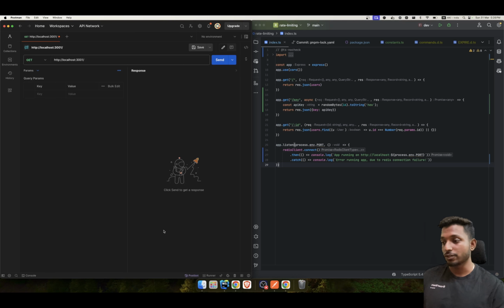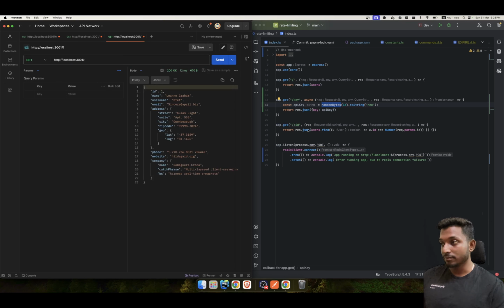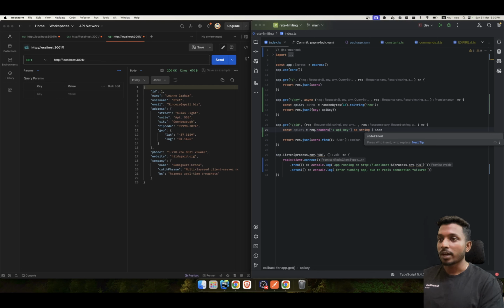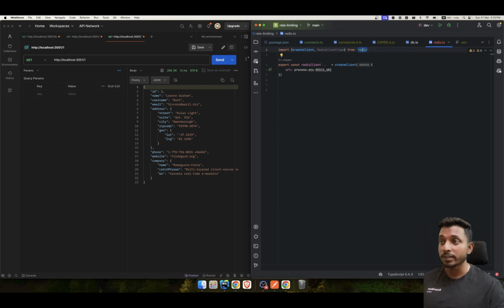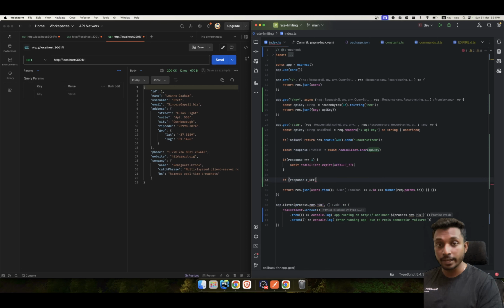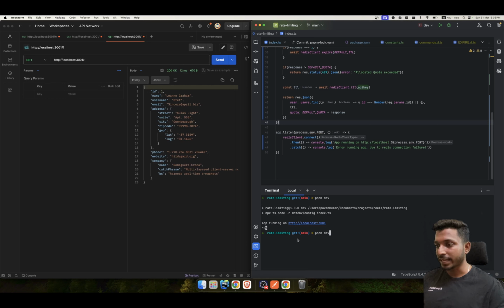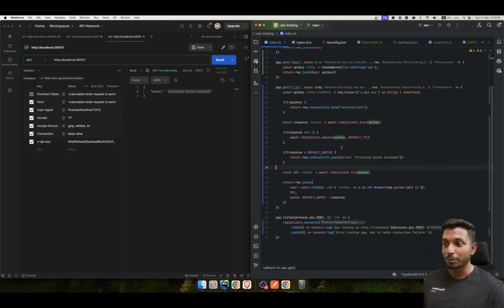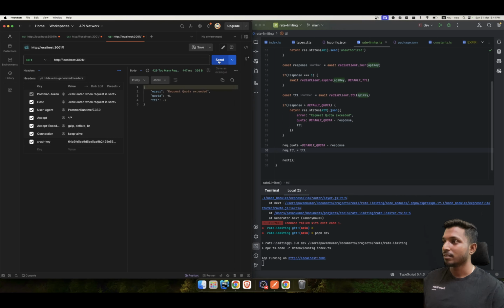How to Rate Limit Your APIs the Right Way: A Practical, Production-Ready Guide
Dive into the essentials of API rate limiting with our concise, practical guide, designed to get your services production-ready. Learn why rate limiting is vital for protecting your APIs and ensuring smooth operation, understand the key algorithms that drive effective limits, and follow our step-by-step instructions to implement a robust rate-limiting strategy. Whether you're new to the concept or looking to refine your existing system, this video offers the tools and insights you need to maintain optimal API performance and reliability. Join us to master rate limiting and keep your digital services running smoothly.

Checkout Duo Engineering, build Open source projects for free, with mentorship